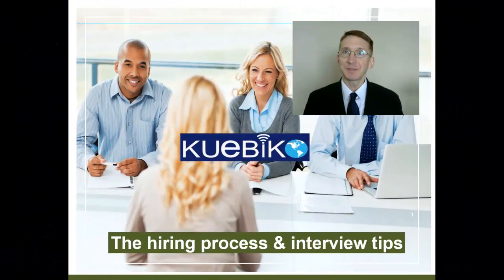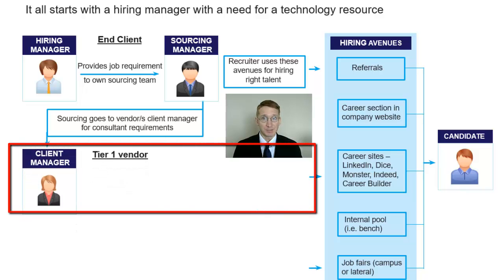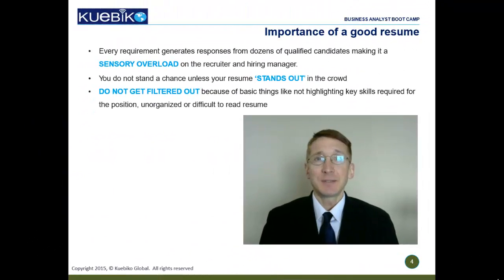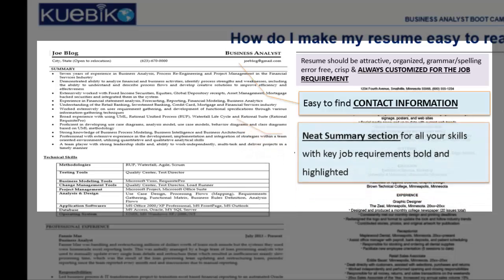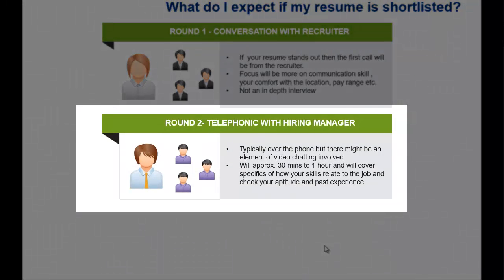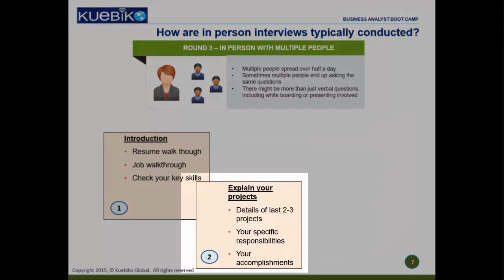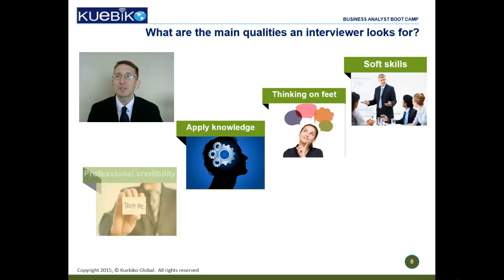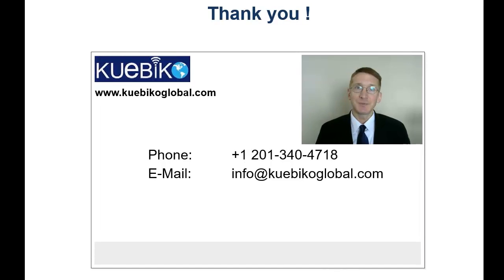Interview tips for techno functional roles - Kuebiko global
for techno functional roles like business systems analyst, project manager and software quality assurance.

Kuebiko Global provides innovative online training and career support programs for students looking to start or advance their professions in a variety of technological and business domain fields. We specialize in providing students practical real world knowledge and skills that are required success in the modern Information Technology industry. Our experienced professionals take inspiration from “Kuebiko,” the Japanese god of wisdom, and their expertise spans a diverse range of techno functional spaces.

With Kuebiko Global, students receive affordable, hands-on, superior training in the areas of business analysis, quality analysis, project management, technology recruitment, niche software products, and industry domain knowledge. Our services are ideal for working professionals looking to diversify their skillsets, change jobs, college students in need of additional training to jumpstart their careers or corporates that need a training partner for their employees.